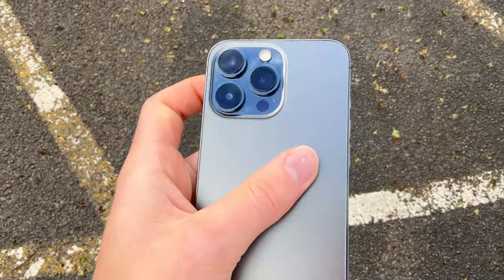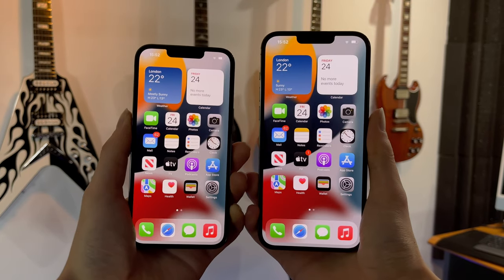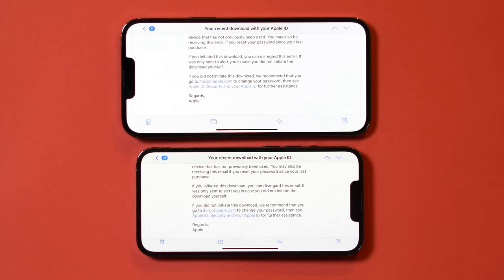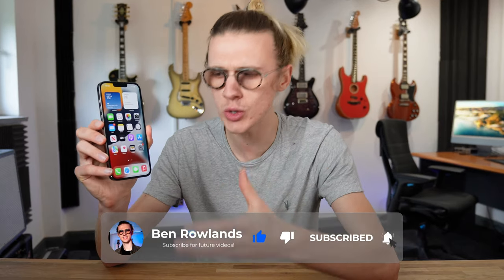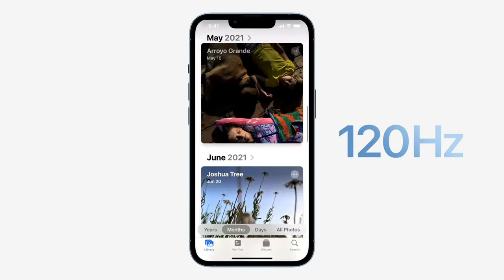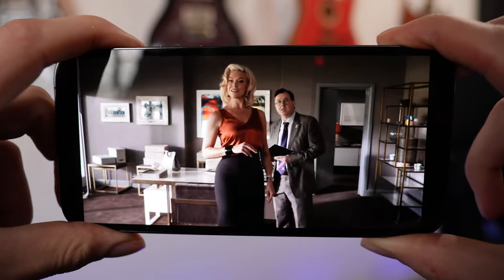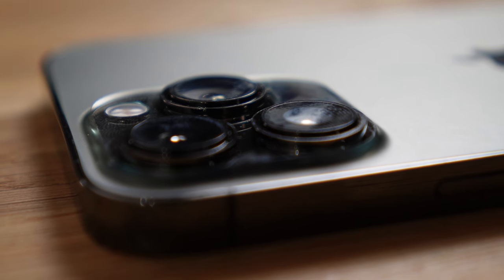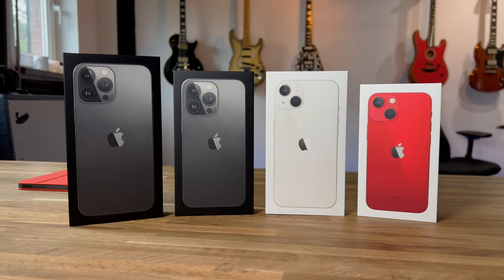WARNING!! DON’T BUY a iPhone 13 Pro Max!!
The iPhone 13 Pro Max is not a bad phone, but for most people it is too big. Making day to day use, more difficult than on the smaller iPhone 13 Models. In this iPhone 13 Pro Max Review I will share my thoughts on this phone and who it might be for!

Amazon (UK)
Amazon (US)

Amazon (UK)
Amazon (US)

00:00 - iPhone 13 Pro Max vs iPhone 12 Pro Max
00:31 - The PROBLEM with the iPhone 13 Pro Max
01:10 - HUGE ICONS
01:35 - ProMotion Display
02:00 - iPhone 13 Pro Max Battery Life
02:25 - The PERFECT Travel iPhone!
02:58 - iPhone 13 Pro vs iPhone 13 Pro Max